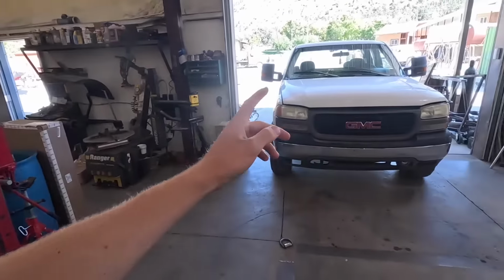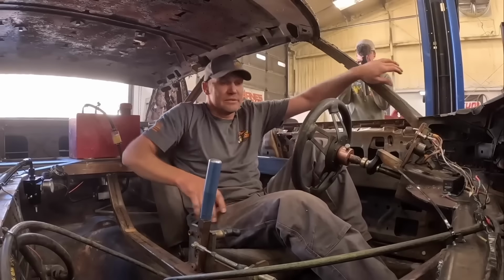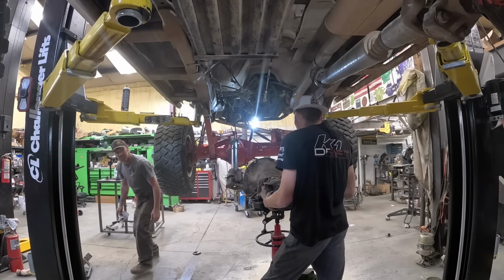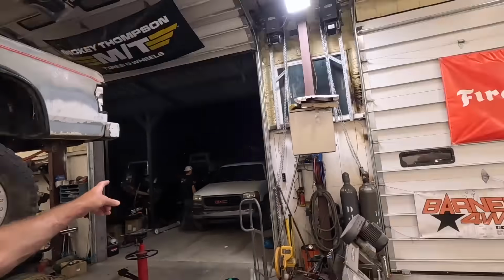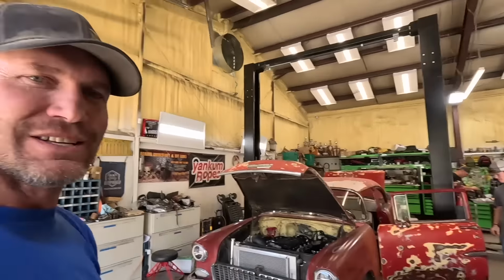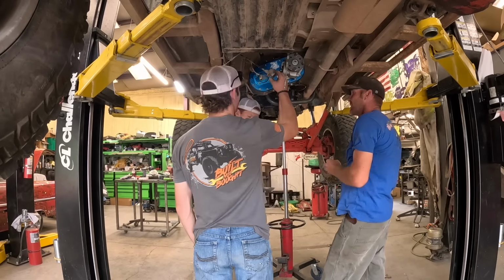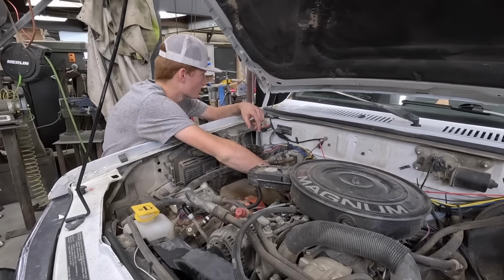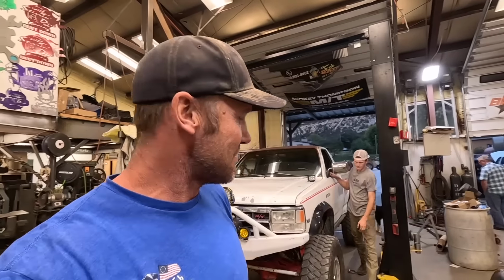I Bet You Can't Guess What Happened To Jace's Dakota? SMH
Today we work on Jace's new GMC trade. plus his Dakota which has a problem that we're all too familiar with! Check it out!

Shipping Address:
Fab Rats